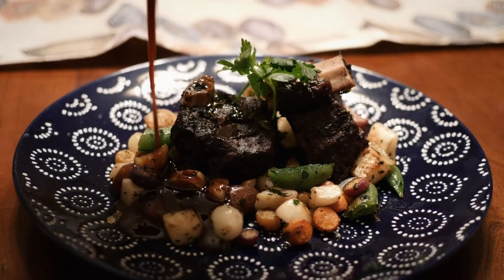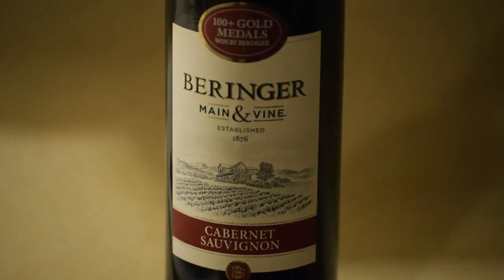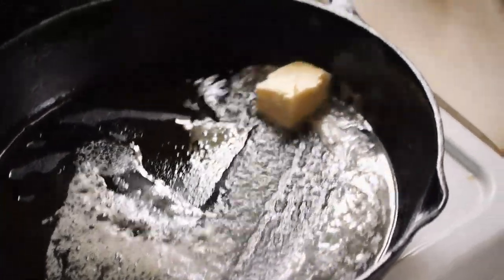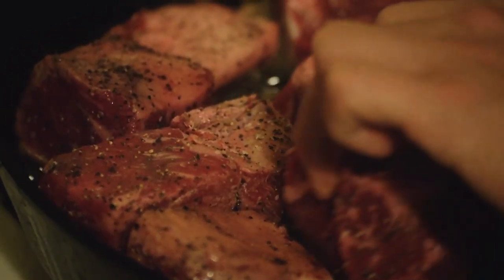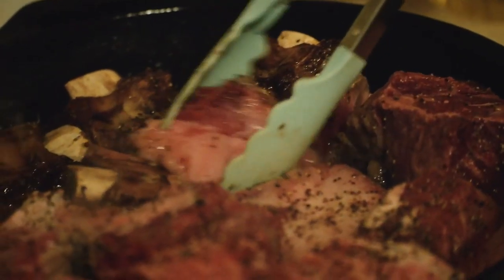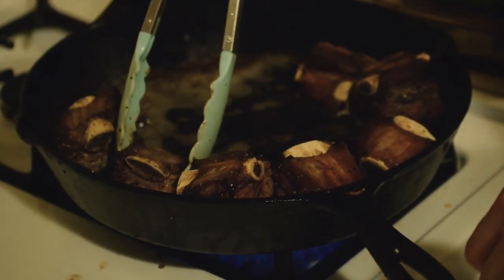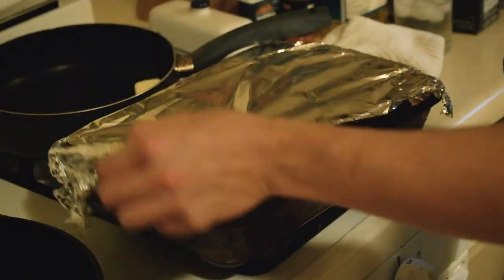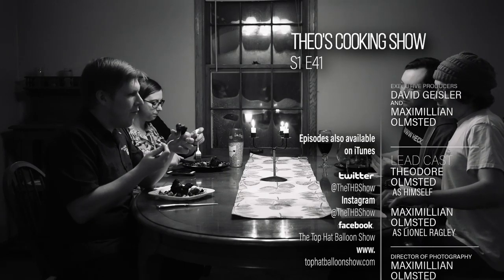"Theo's Cooking Show - Red Wine Braised Short Ribs" | The Top Hat Balloon Show S1 E42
In this episode of Theo's Cooking Show we learn how to cook red wine braised short ribs!